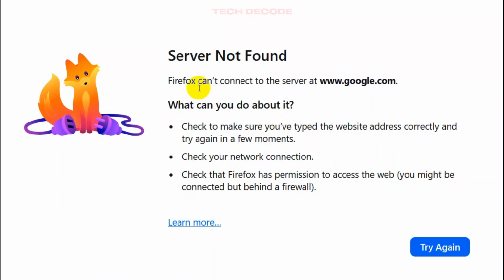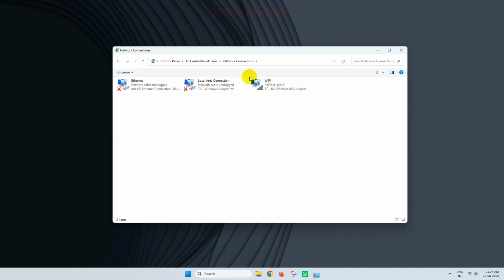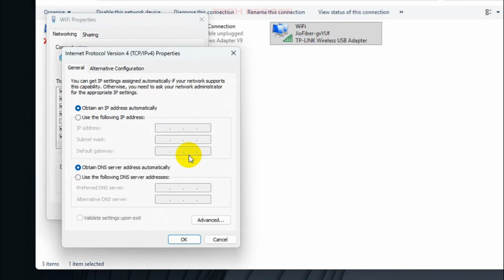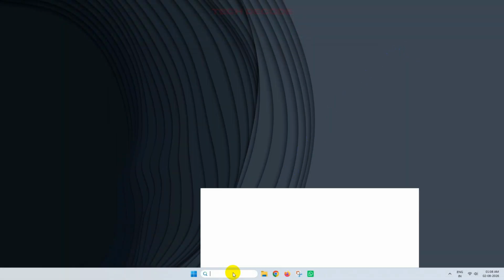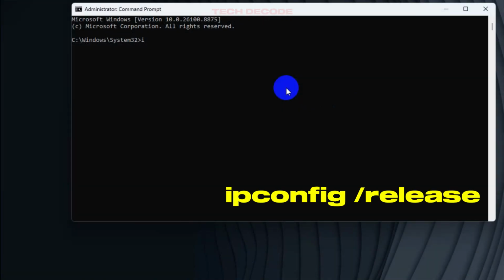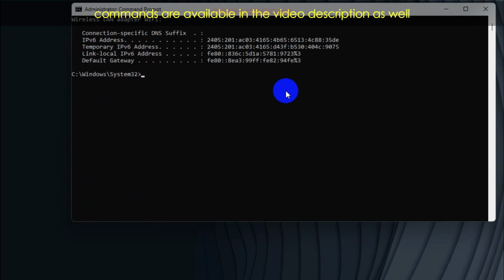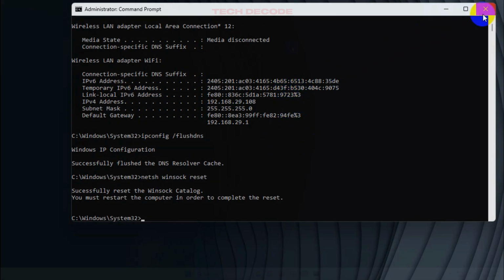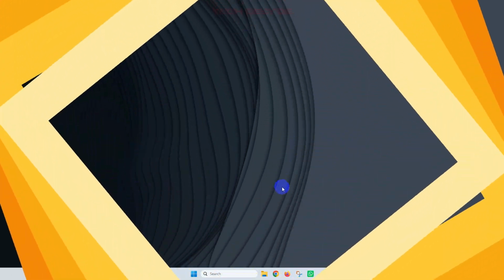How to Fix Server Not Found Error in Mozilla Firefox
Are you getting the "Server Not Found" error in Mozilla Firefox and unable to open websites? In this video, I've show some proven methods to fix the Firefox Server Not Found error.

✅Commands used:
ipconfig /release
ipconfig /renew
ipconfig /flushdns